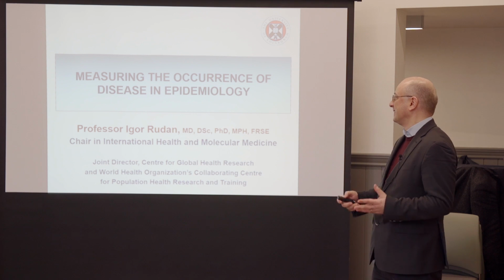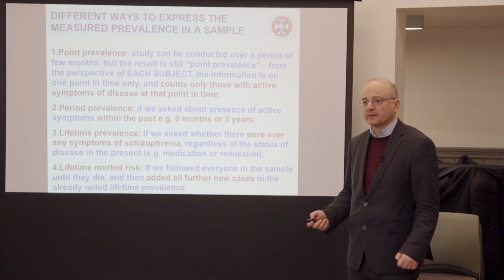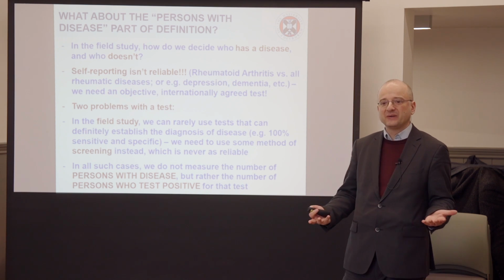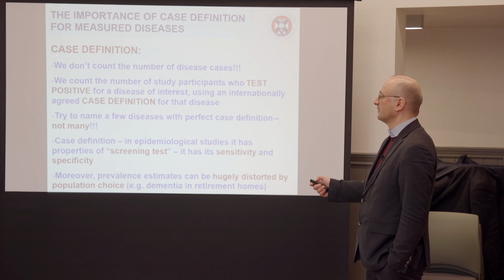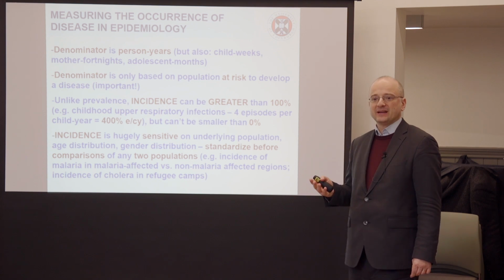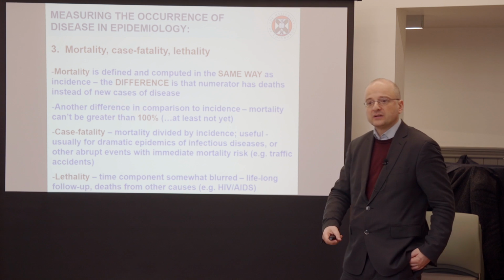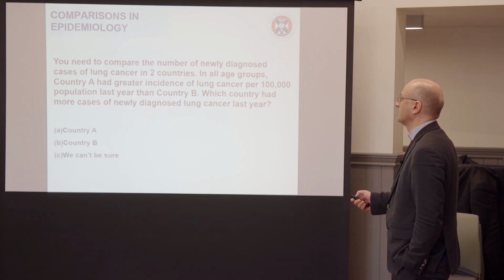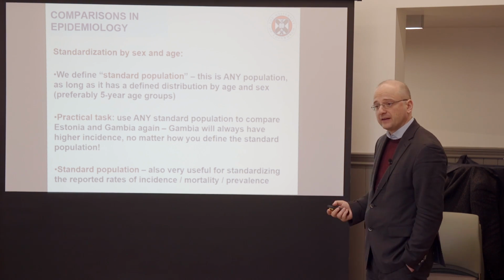Lecture 2 - Igor Rudan: Measuring the Occurrence of Disease in Epidemiology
Measuring the Occurrence of Disease in Epidemiology